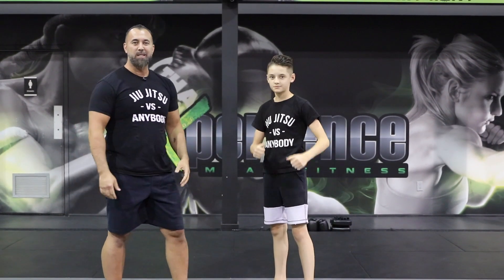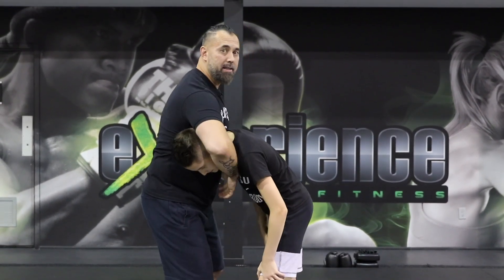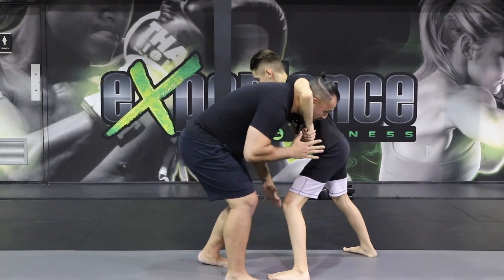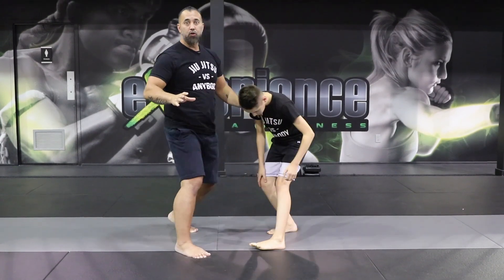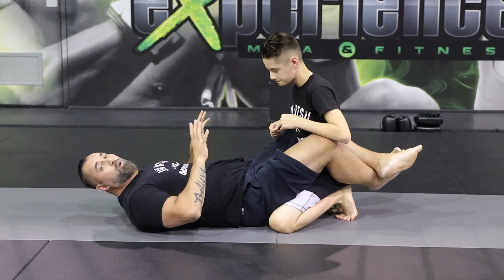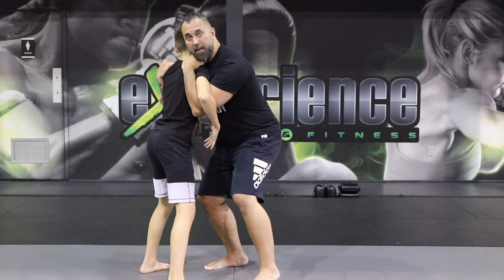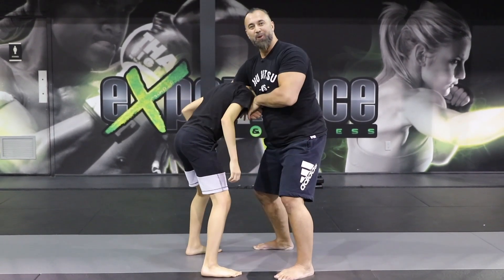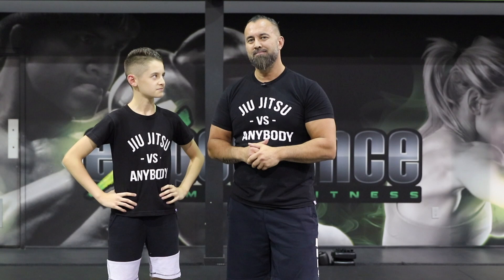Jiu-Jitsu for Self Defense | The Guillotine Choke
The Guillotine Choke will oftentimes be your most accessible submission hold against an attacker in a street fight. In this video, we show you the details and how to apply this technique effectively for self-defense.

D&A.

KIDS & ADULTS